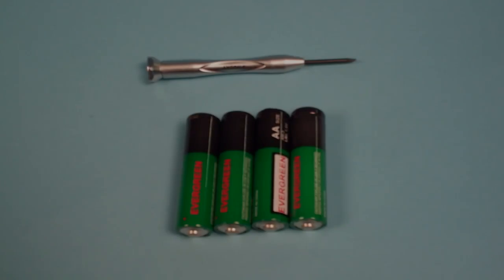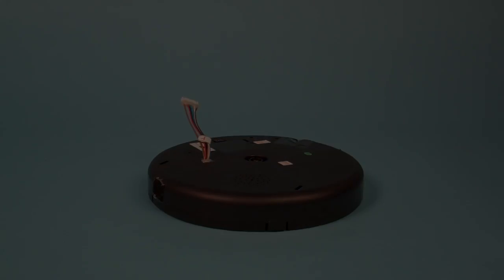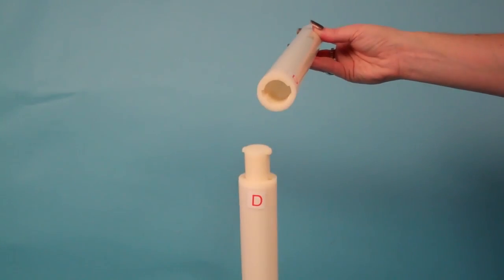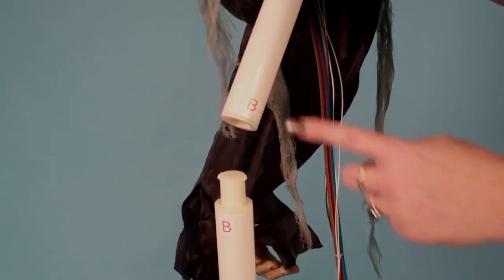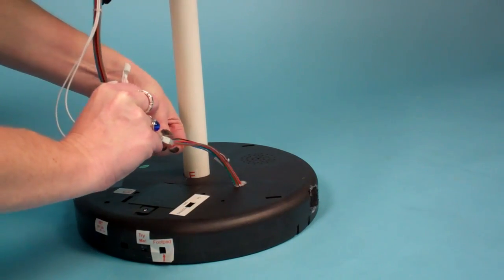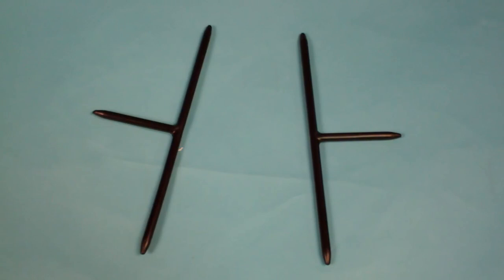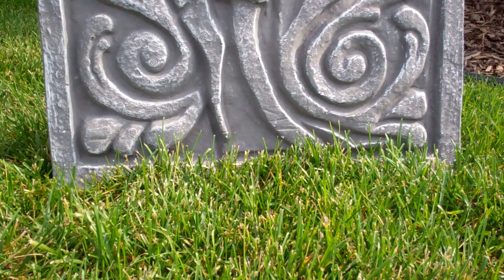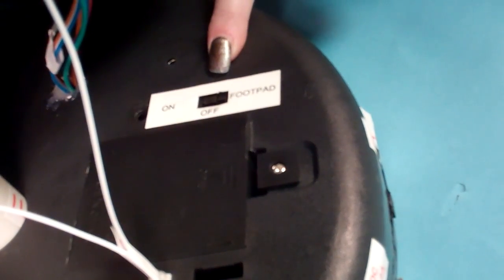Tekky Toys Graveyard Ghoul Setup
A quick and easy tutorial on how to set up your graveyard ghoul.